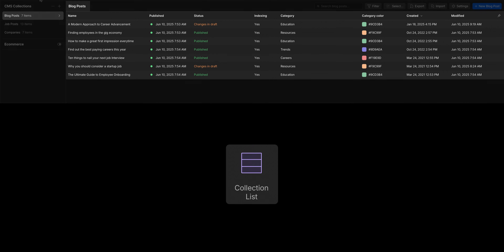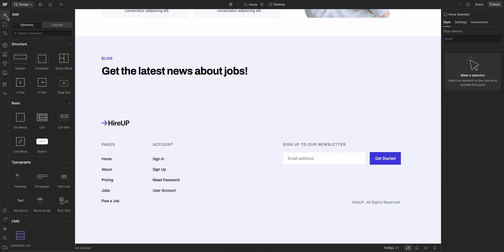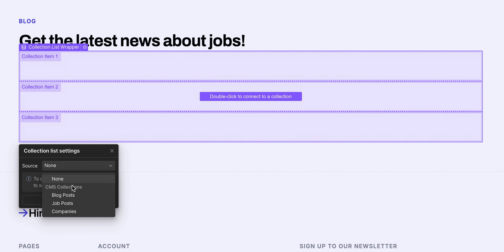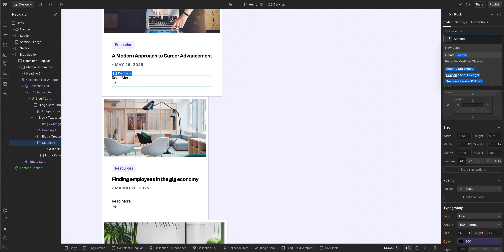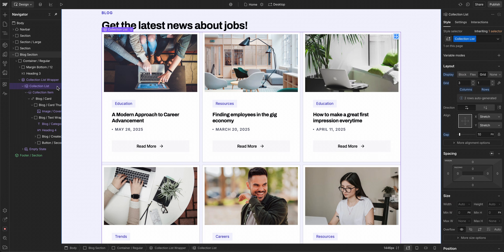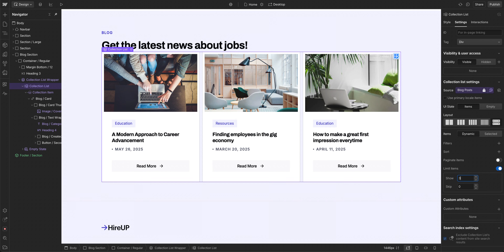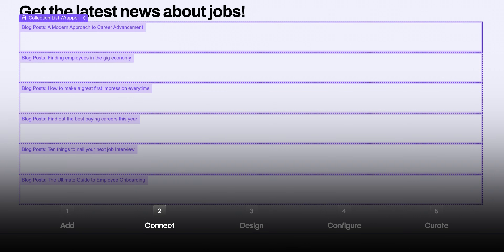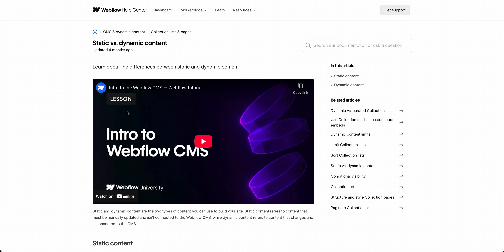Create & style Collection Lists — Webflow tutorial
Learn how to harness the power of Collection Lists in Webflow to dynamically display CMS content across your site. Whether you're building a blog layout or just want a smarter way to manage content, Collection Lists let you design once and update everywhere.

00:00 — Introduction
00:41 — Add a Collection List element
01:20 — Connect the Collection List to the CMS
01:36 — Build & style the Collection List
02:45 — Configure a Collection List (filter, sort, paginate, etc)
03:47 — Curate a Collection List